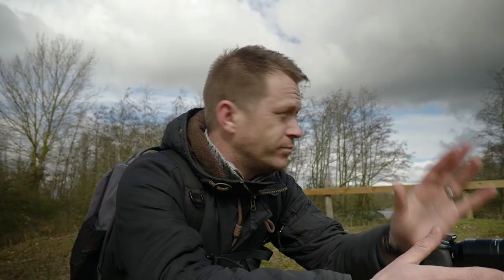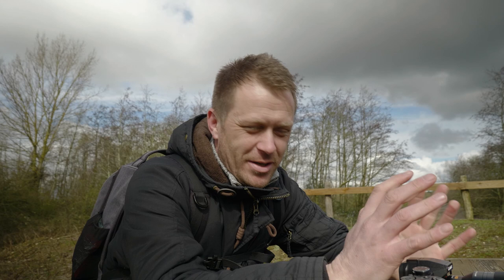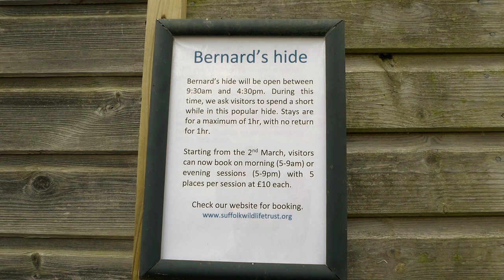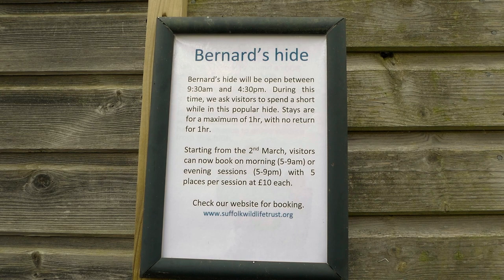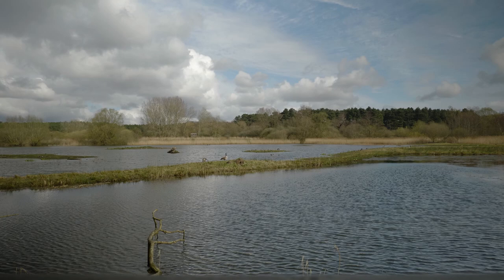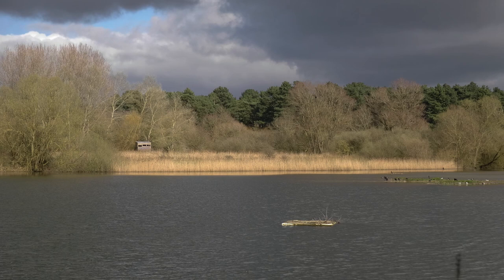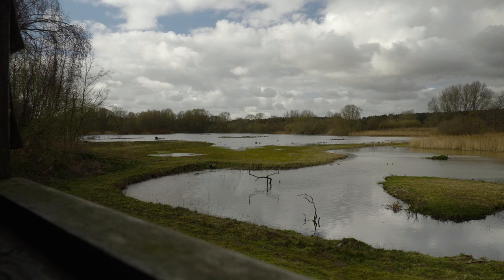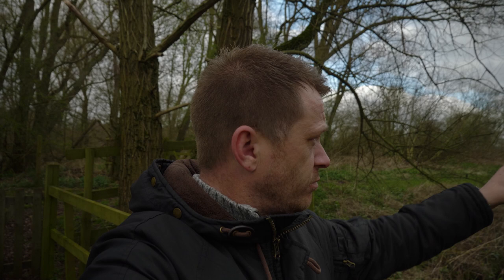Wildlife Photography at the UK's BEST NATURE RESERVE for Kingfishers!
After numerous failed attempts to photograph a Kingfisher at RSPB Lakenheath Fen, I decided to follow some advice and take a trip to what I have been told is the BEST place to photograph Kingfishers - Lackford Lakes in Suffolk!

I also used this opportunity to test out the G9 as the main vlogging camera and using the V Log L picture profile. Let me know what you think of it in the comments!

I use Topaz Labs Denoise, Sharpen and Gigapixel AI to post process my wildlife images and they are FANTASTIC!

My YouTube Gear:

Lowepro Flipside Trek 450
Panasonic Lumix G9
Lumix 12-60mm
Leica 100-400mm
46-55mm step up ring
DJI Spark
Camo Suit
ND filter
Hot shoe camera light
White balance/grey card
Rode Video Micro
Rode Lavalier Mic
Fluid head for tripod
Joby Gorillapod
Manfrotto Pixi Mini tripod